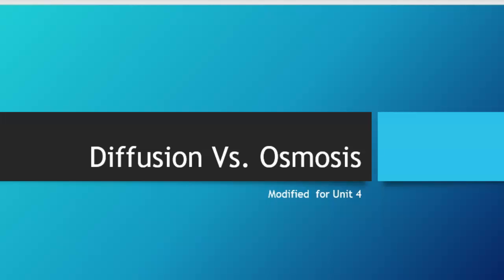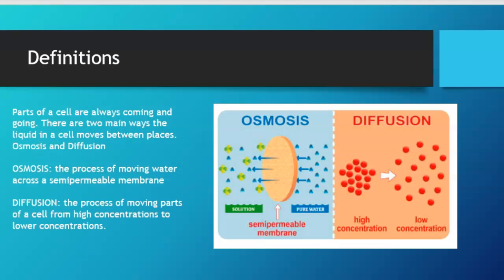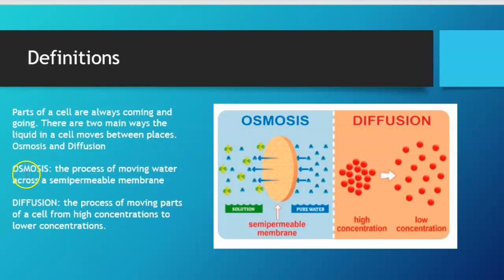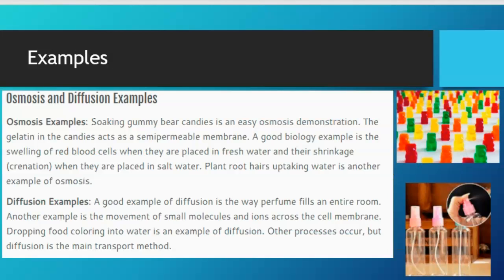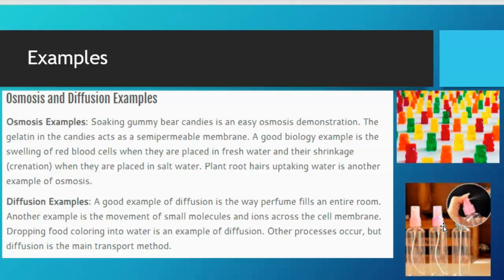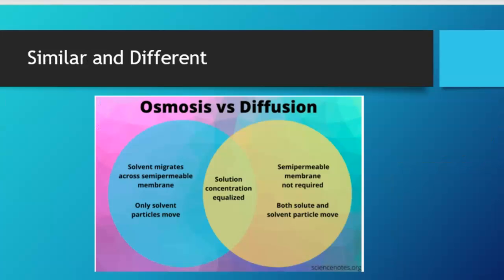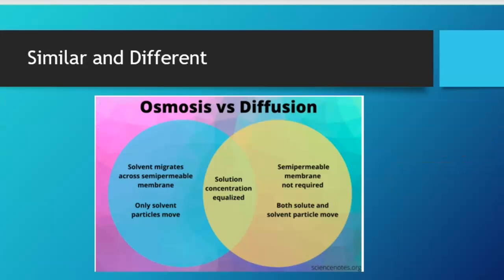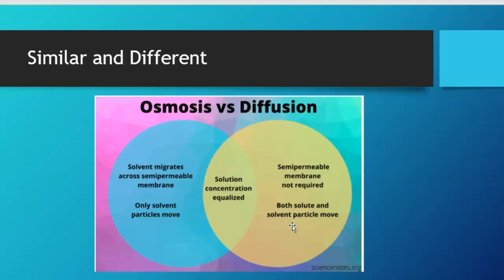Diffusion vs. Osmosis